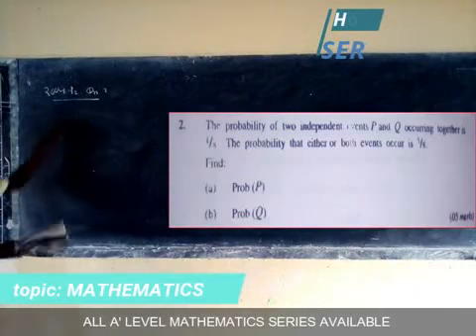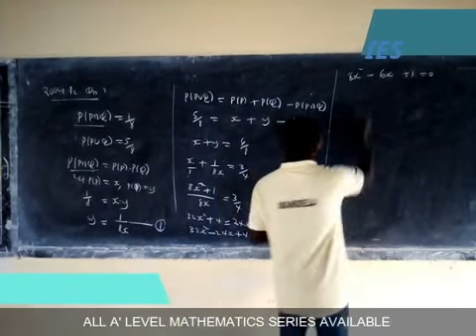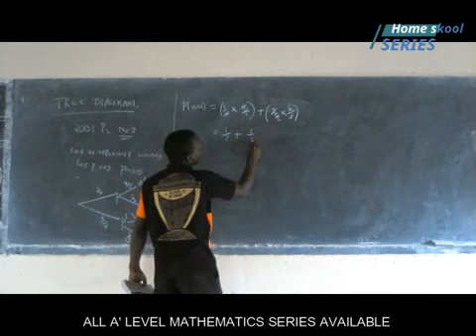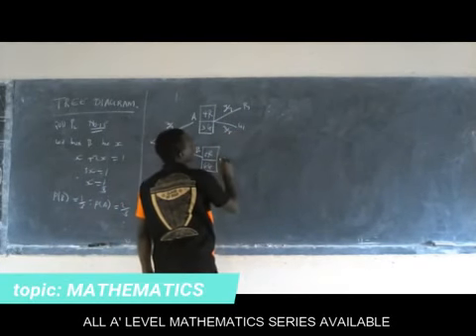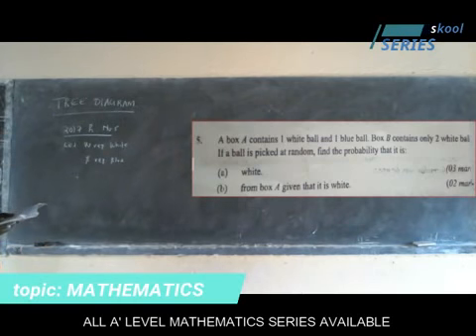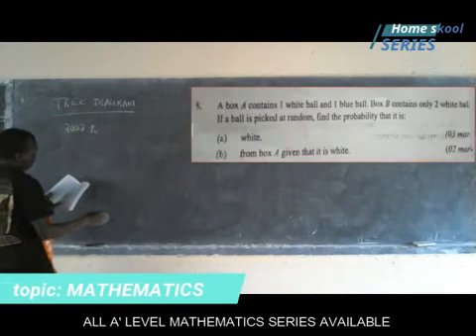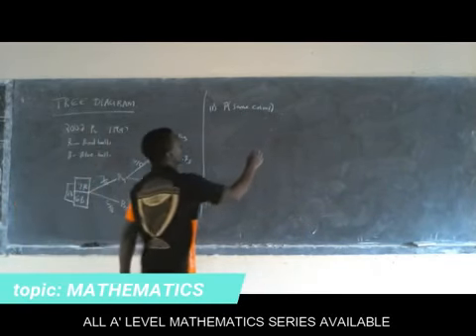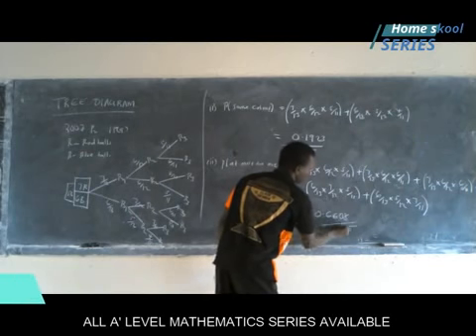probability: calculations, tree diagrams, independent events, mutually exclusive events, baye's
advanced level mathematics, probability, calculations, tree diagrams, independent events, mutually exclusive events, baye's theorem